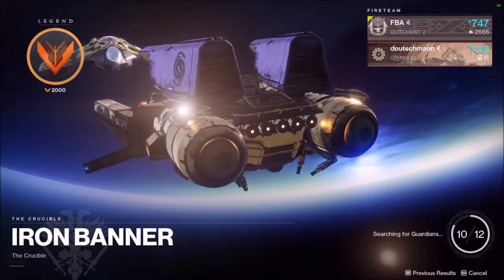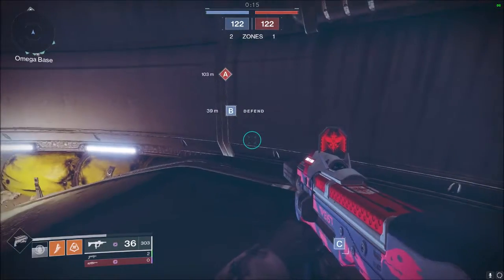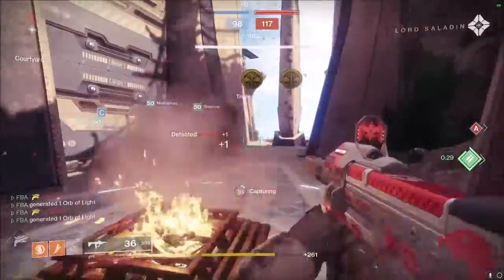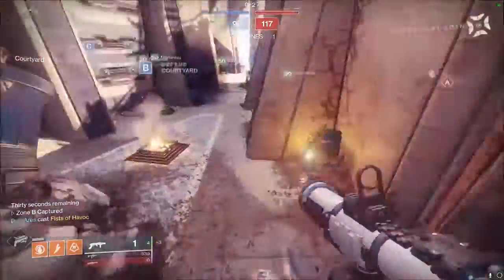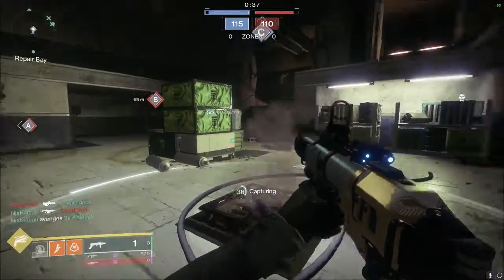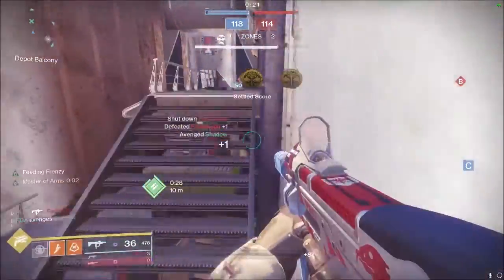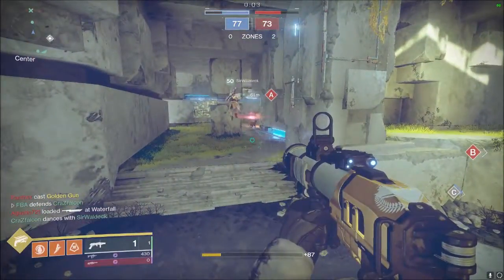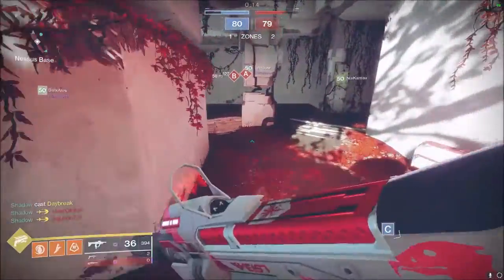Down to wire Grind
Well that was hard! Sometimes I hate these teamwork triumphs haha! :P

I do youtube for the memories and for the laughs and entertainment, any support is appriciated, hope you enjoy my videos!

What I am using to make the videos: Shadowplay and Moviemaker

Editing: Moviemaker - this is quite outdated and can probably not even be downloaded easily anymore, recommend u try finding something else.

The editing potentional in movie maker is not the best, so anyone interested in editing for me for money?

CURRENT STREAMING TOOL: I use OBS Studio for intro and outro and I use Streamlabs OBS for streaming on twitch now :)